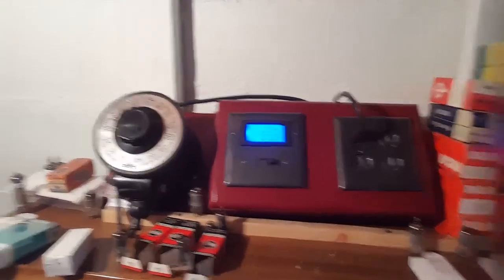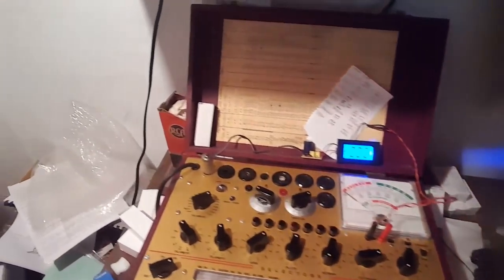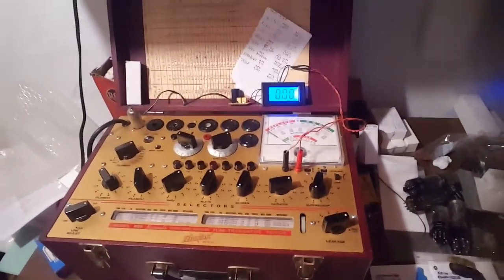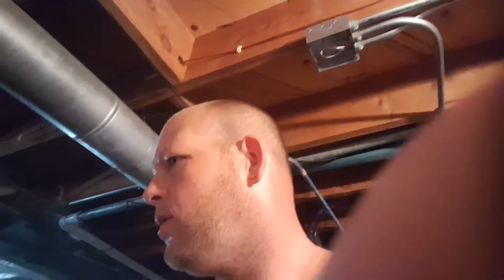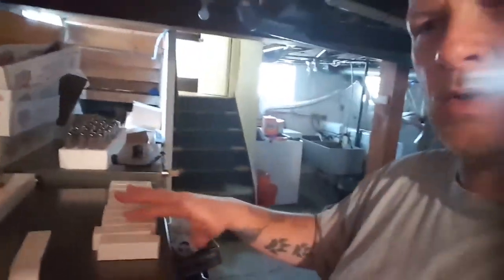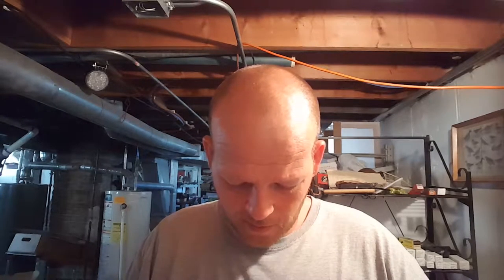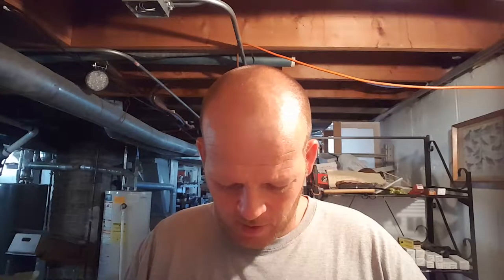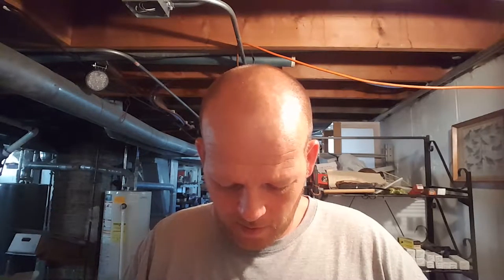Vlog Time In My Vintage Electronic Bunker WorkShop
Another Vlog with me in my vintage bunker electronic workshop, testing some tubes.
Follow Me a Twitter @Miltowntubes17
MUCH LOVE & NO HATERZ